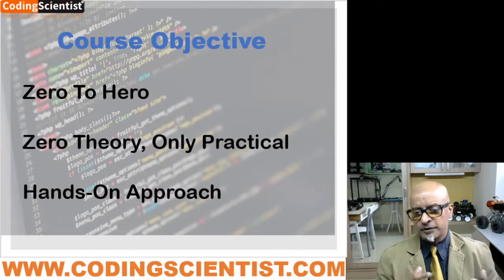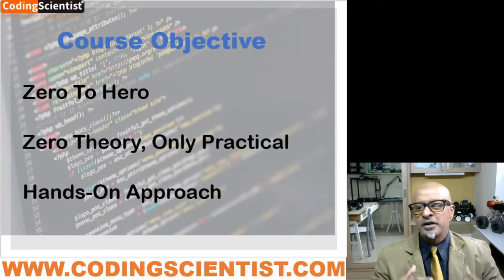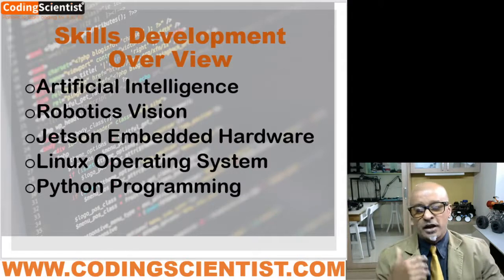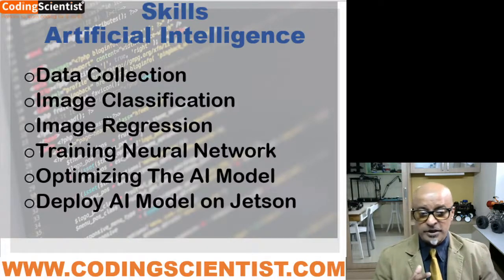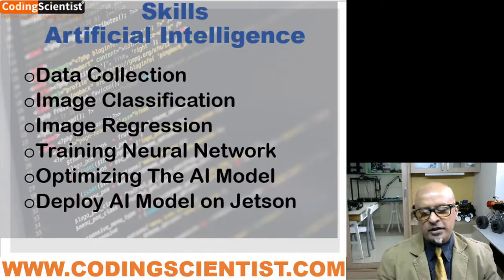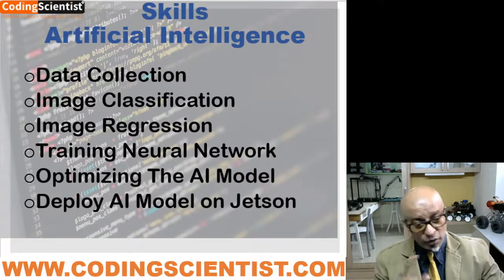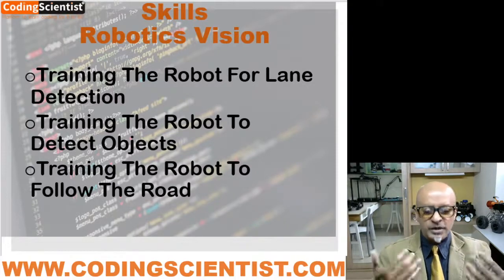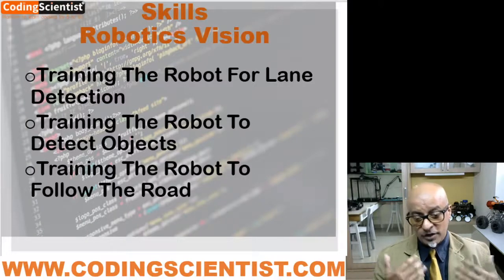Lesson 0 Introduction To Jetbot AI Learning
This tutorial provides introductory knowledge on Artificial Intelligence being applied on Robotics. It would come to a great help if you are about to select Robotics and Artificial Intelligence as a course subject. You can briefly know about the areas of AI and Robotics in which research is prospering.